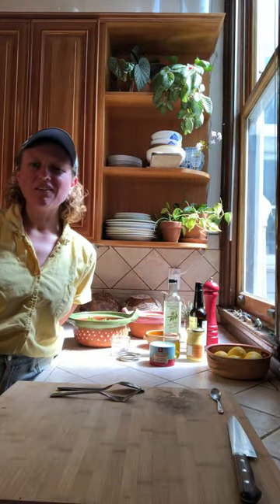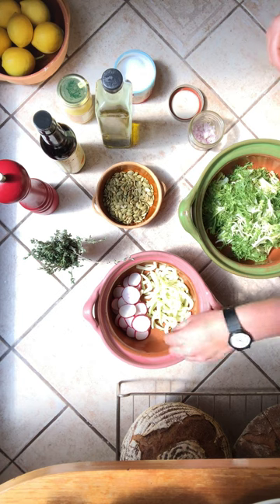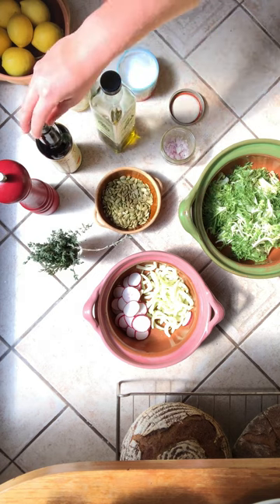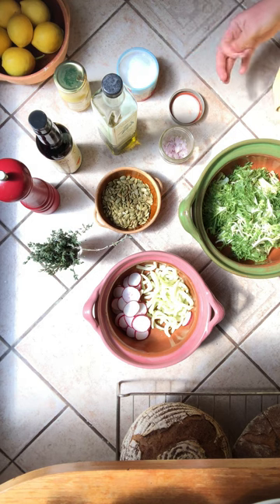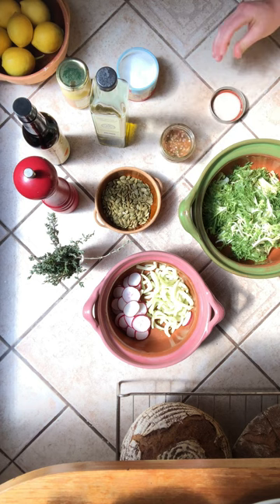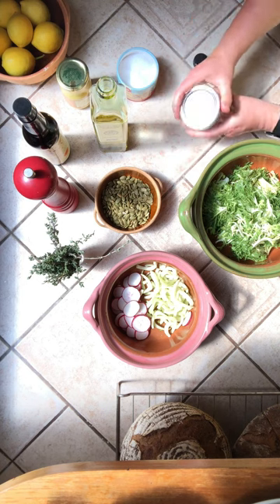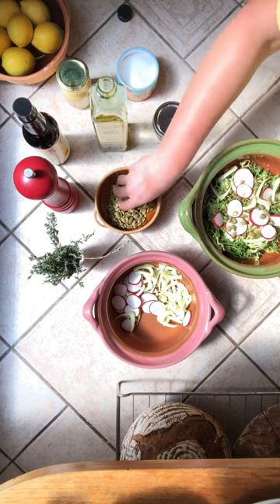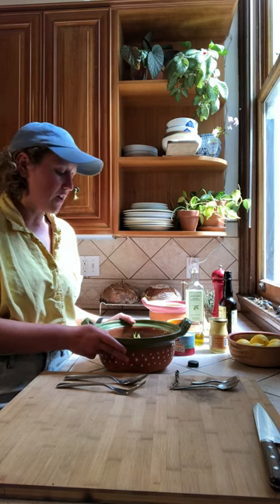Cooking with Headlands: Sherry Dijon Vinaigrette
Sous Chef Cathy Kossack demonstrates a Sherry Dijon Vinaigrette.